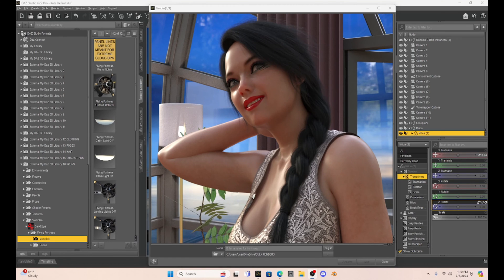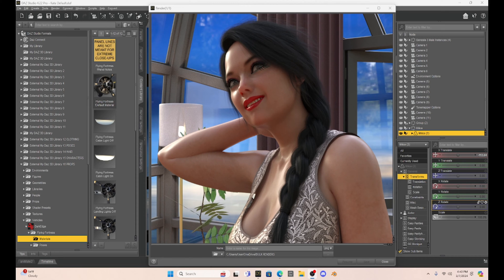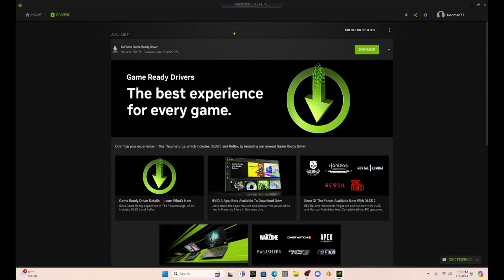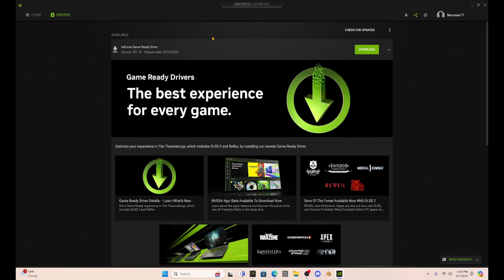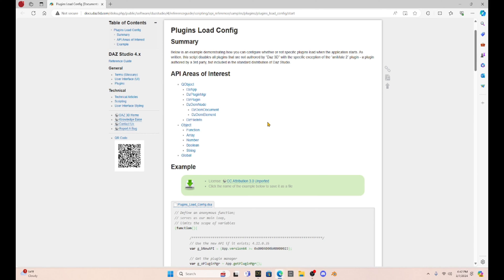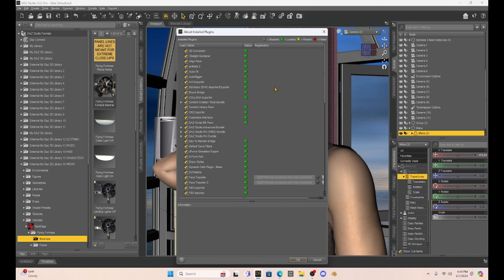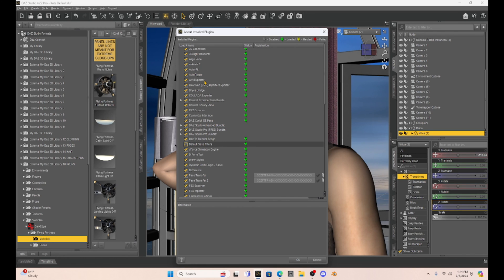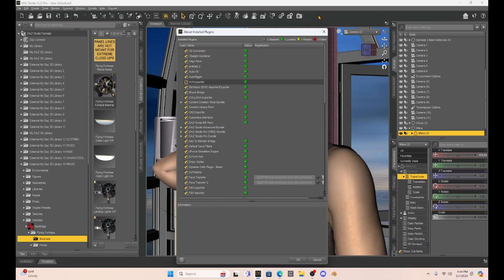Daz Studio: Update 4.22.0.16 Bug Information!!!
Daz just released an update, version 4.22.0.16  It appears to have wrecked people's Daz Studio.  Many complaints about the update causing their computers to run slow and Daz Studio freezing and failing to close and render!!!